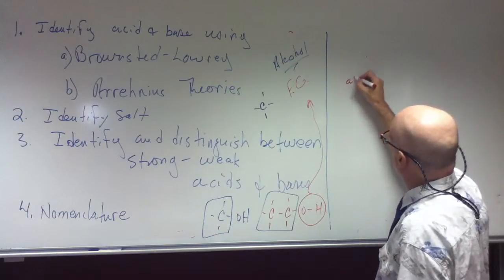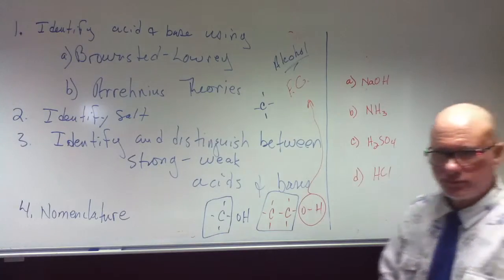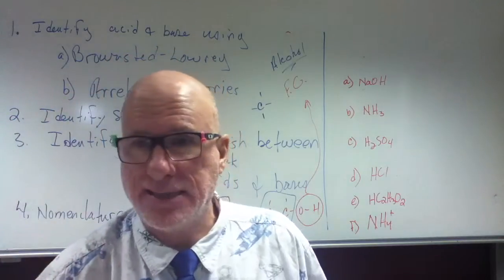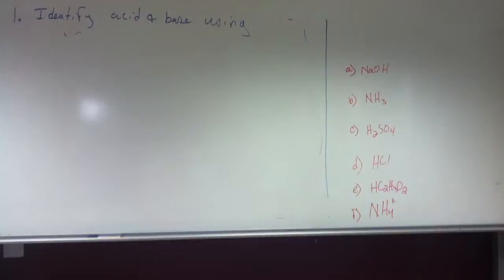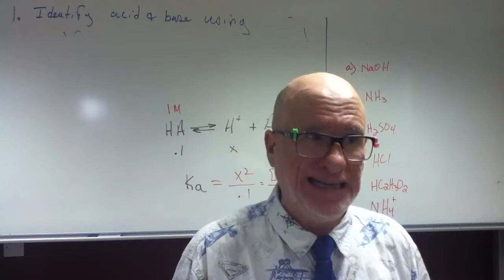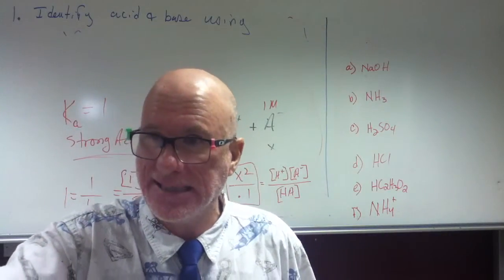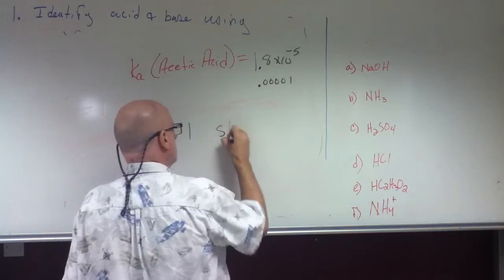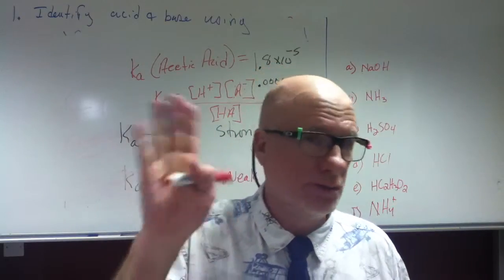Weak and Strong Acids and Bases